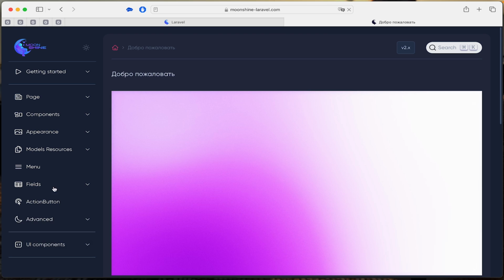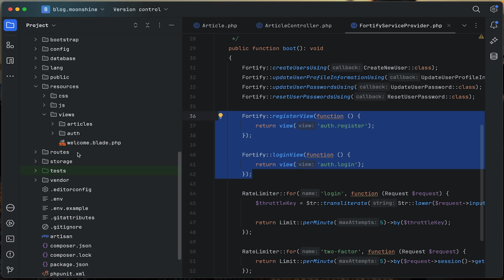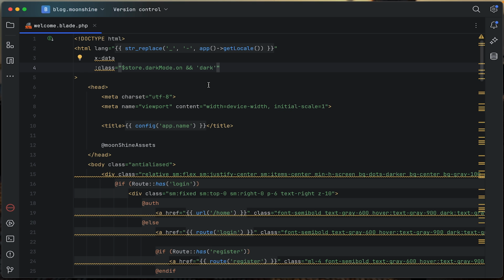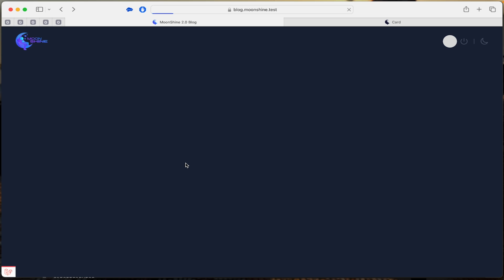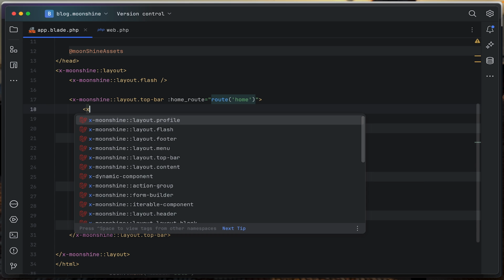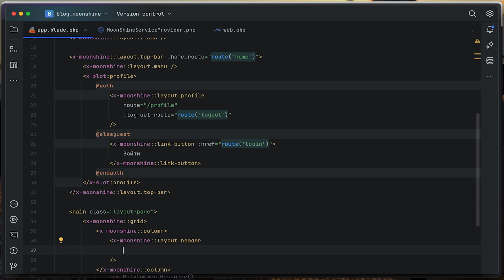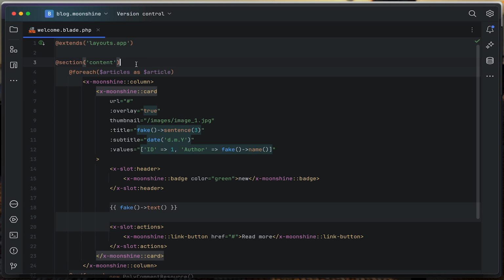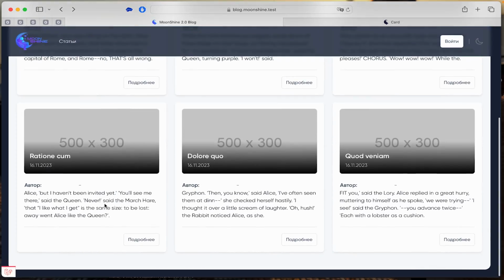Guide to MoonShine v2. 1. Project preparation. Video instructions for using the admin panel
We are starting a guide on the new version of MoonShine 2.0. Despite the fact that the channel already has a large guide of 11 lessons plus a paid course on MoonShine, due to the fact that there are so many changes, it would be simply a crime not to cover them again. But, friends, I confess to you, I really didn’t want to just go into the documentation again and show you the features from section to section. How to make resources, how to work with authorization, and so on and so forth. Yes, I think most of you will not be interested in watching this again. Therefore, an idea came to my mind - let’s do it a little differently and you and I will implement not only the admin panel, but also the web part of the site, also on MoonShine. With the arrival of MoonShine 2 this became possible! And why not use this directly in the guide. We will create a blog on Laravel and an admin panel using only MoonShine.

⏰ Timecodes:
00:00 - Introduction
01:55 - What has already been done with the project
03:55 - Main page
05:53 - app.blade.php
06:48 - Behavior when clicking on the logo
07:30 - Profile display and login button
09:10 - Adding items to the menu
10:24 - Content part
12:08 - Output of the latest articles

I welcome all Laravel fans and MoonShine fans (if you are not a MoonShine fan yet, you will soon become one after this guide) to the CutCode channel! Friends, we are starting a guide on the new version 2.0. Even before the release of MoonShine 2.0, I realized that it would be necessary to make this guide. Despite the fact that the channel already has a large guide of 11 lessons plus a paid course on MoonShine, due to the huge number of changes, it would be simply a crime not to cover them again. But friends, I confess to you, I really didn’t want to just go into the documentation again and show you the features from section to section. How to make resources, how to work with authorization, and so on and so forth. Yes, I think most of you will not be interested in watching this again. Therefore, an idea came to my mind - let’s do it a little differently and you and I will implement not only the admin panel, but also the web part of the site also on moonshine. With the advent of moonshine 2 this became possible and why not use it right in the guide. That is, the idea is that you and I will create a blog on laravel using MoonShine, but we will not carry any additional layout or design. We will also make the web part on MoonShine. Let's use the components, let's go to the documentation, here we have them, there are a huge number of them. There is also, for example, a card component, which is suitable for news. We will add any components that are missing ourselves. There are no problems with this either in MoonShine. And due to this, we will open new facets of MoonShine. I have already started writing MVP projects where no design is required, where you can create everything yourself, and MoonShine is just perfect for these tasks. As I said earlier in one of the lessons, if MoonShine 2 had been released a year ago, then all my projects CutCode.dev, CutCode.TZ, courses would have been implemented entirely on MoonShine and the web part and BackOffice. I would have saved a lot of time, it would have been easier for me to maintain this whole thing, but unfortunately at that time there was no such powerful tool. Now there is and over time I will also rewrite these projects, and the subsequent ones will be written directly on MoonShine and that’s cool. Let me share with you in this guide how to achieve this. If something is missing in the process or some bugs are encountered, then even better. I will immediately be fixing in the process, making new releases of MoonShine and all this together with you. Okay friends! Less words - let's go!